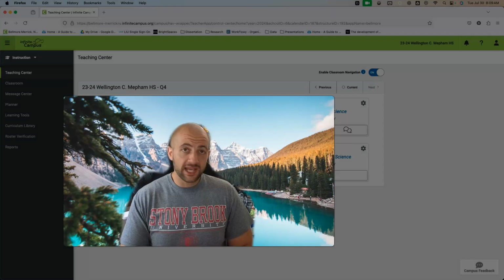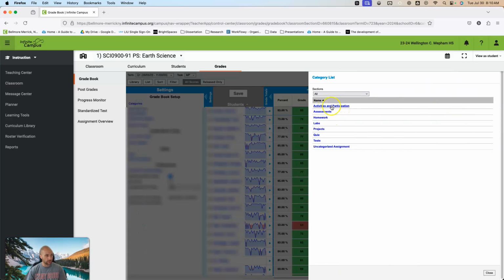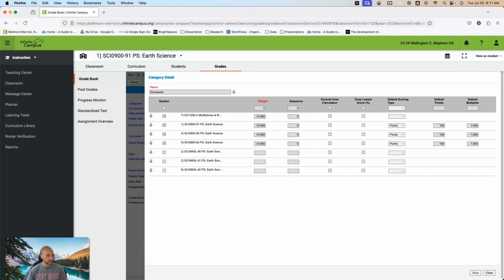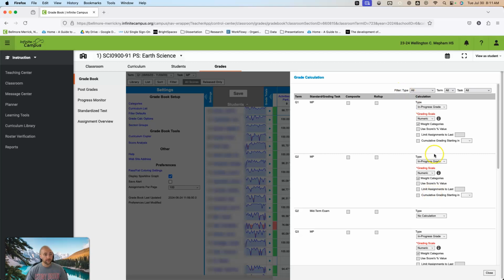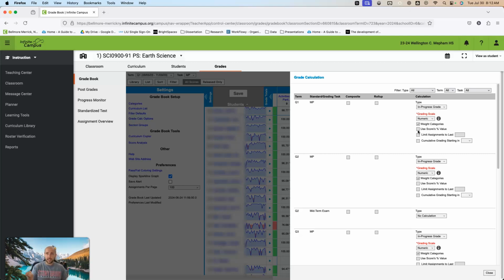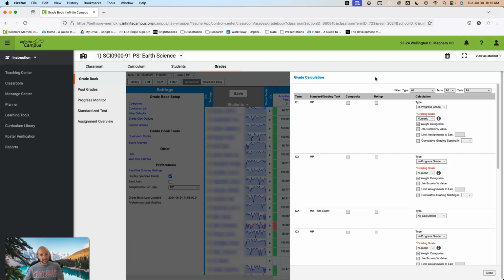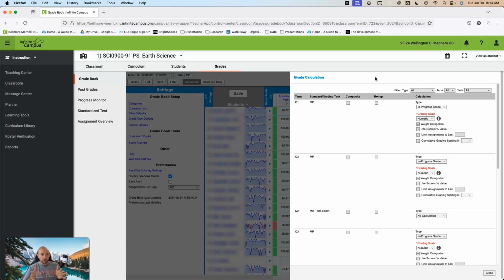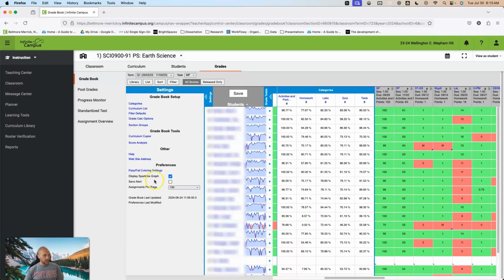Just The Tech Tip: Set up Your Gradebook in Infinite Campus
This 5 minute video will help you set up your gradebook and consider a few options you may want to select.